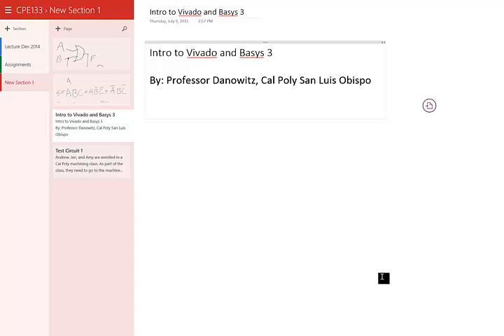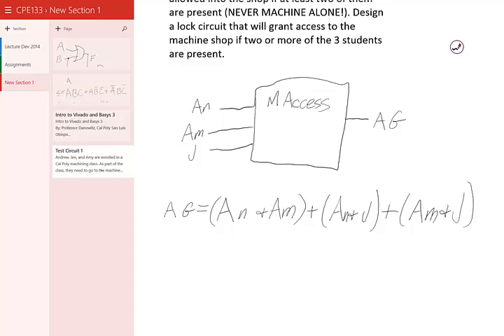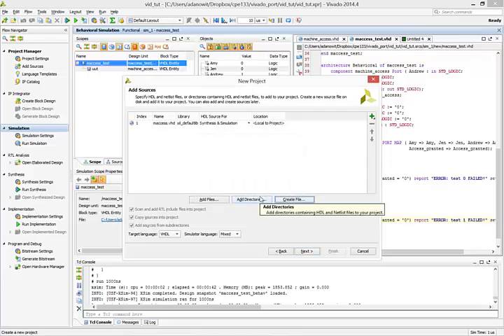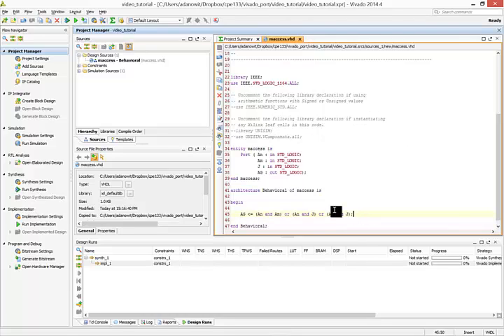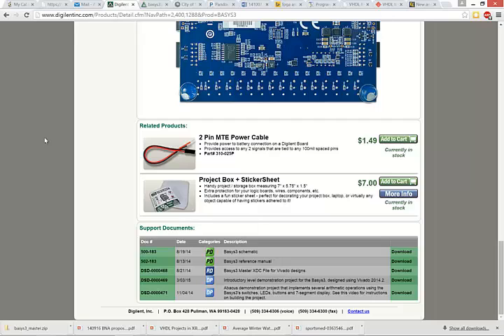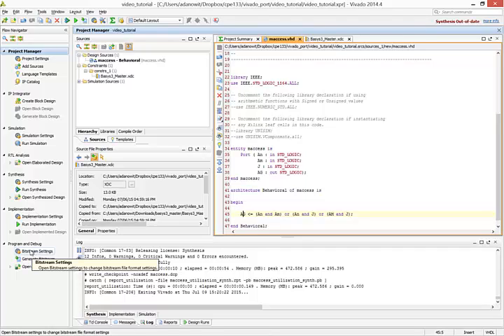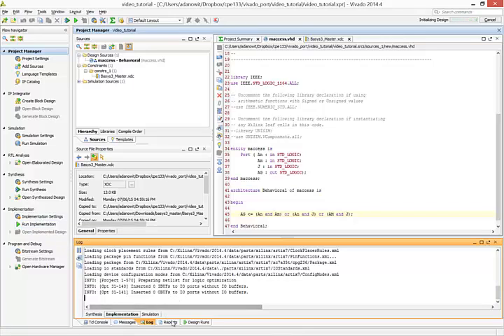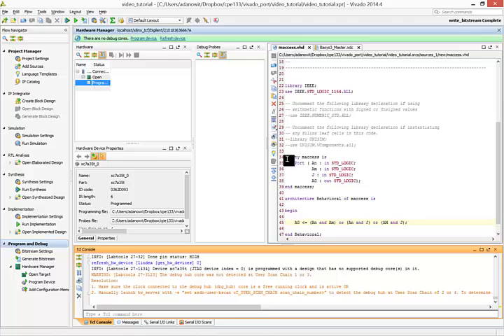vivado and basys3 getting started